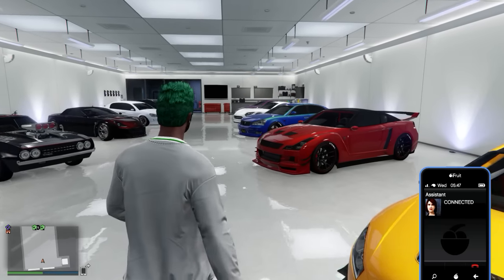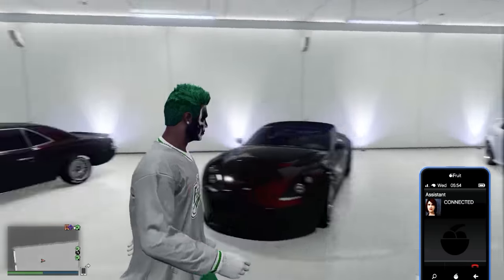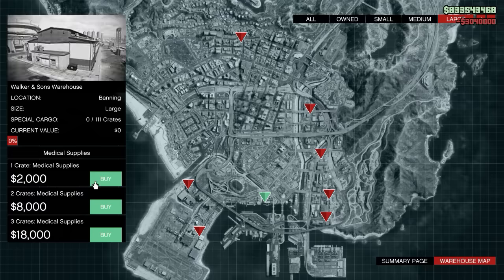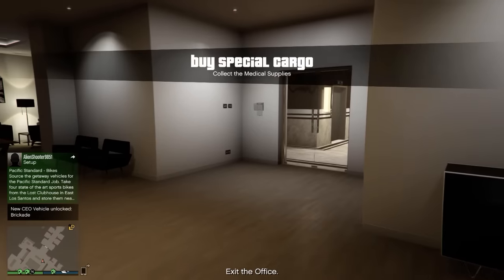Gta 5 Online Finance and Felony Update (Buying Offices,Exploring Office)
Srry for the quality i can't edit videos,because that would take me hours to upload!